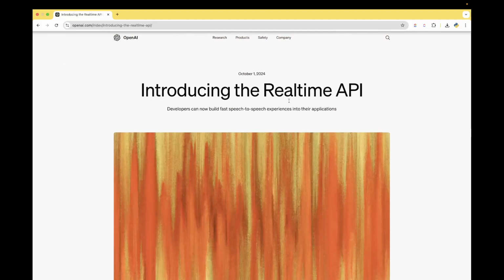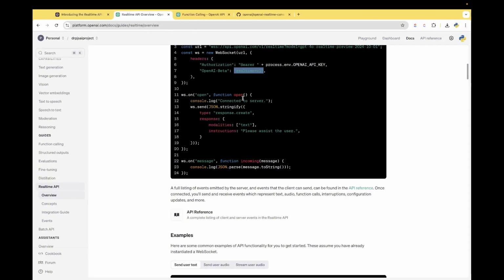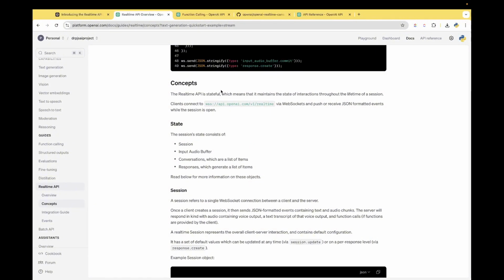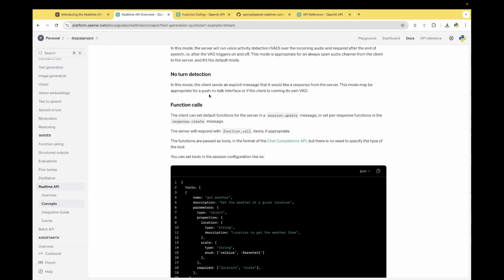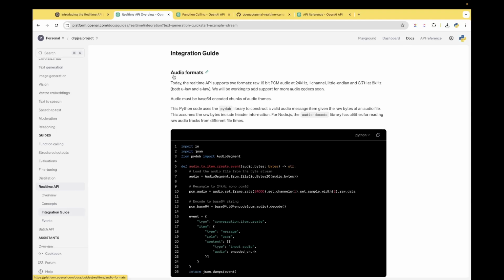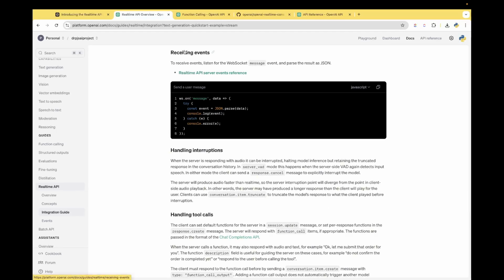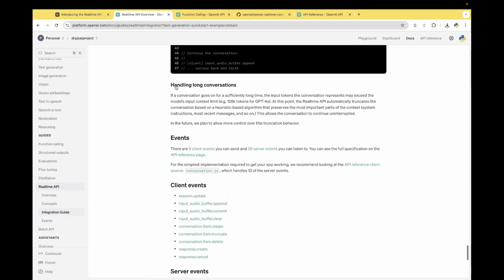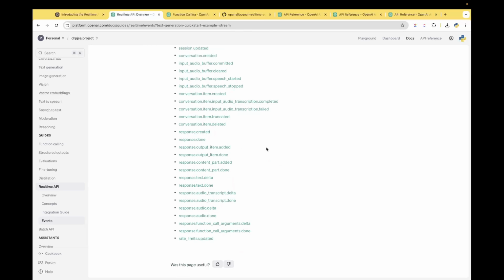OpenAI Real-Time API: Low Latency (Realtime) Voice-to-Text & Multimodal AI integration Overview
Explore the powerful capabilities of the OpenAI Real-Time API in this in-depth tutorial! Learn how to build low latency, multimodal AI applications using WebSockets, integrating text and audio inputs and outputs for seamless, real-time interactions. We cover setup, key features like native speech-to-speech, function calling, and stateful conversations. Perfect for developers looking to enhance their AI chatbots, voice assistants, and more! 🌐🚀

tool calls function calls and item types